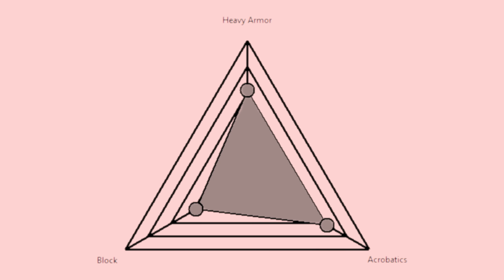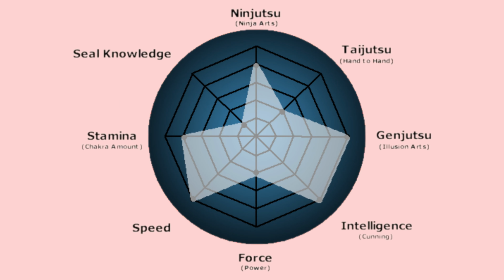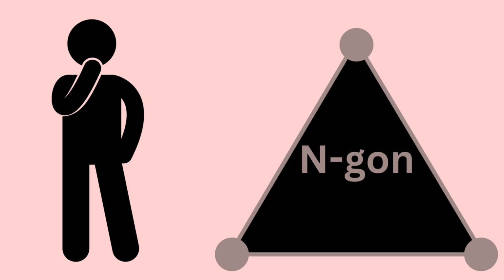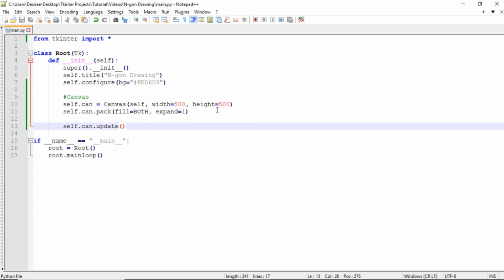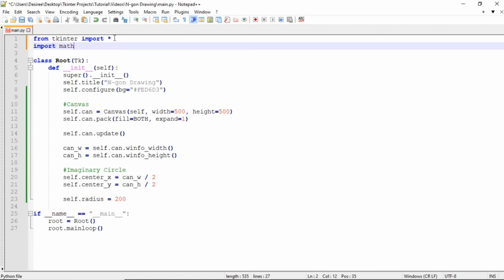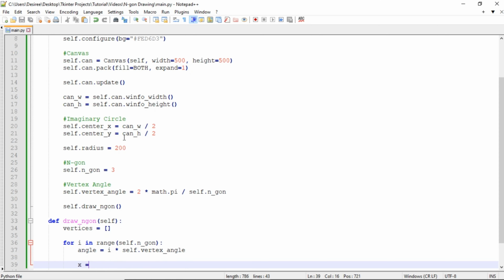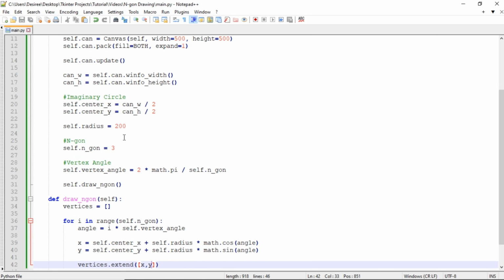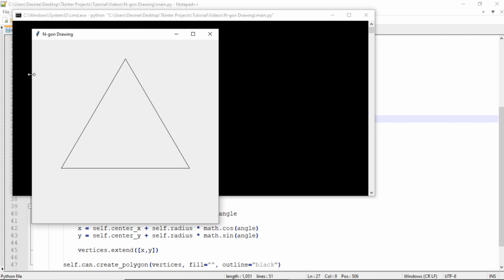Python Tkinter Tutorial | How to Programmatically Draw Any Regular Polygon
In this video I explain the theory and math behind drawing N-gons programmatically! While this knowledge has many applications, I created this video to as a companion video to the upcoming Skill Web tutorial series. In that series we're going to be working with N-gons quite a bit.

TIMESTAMPS
00:00 Intro
00:16 What's a N-gon?
01:18 Root Window
01:22 Canvas
01:32 Imaginary Circle
02:12 Vertex Angle
02:46 Draw N-gon
04:01 Rotate N-gon